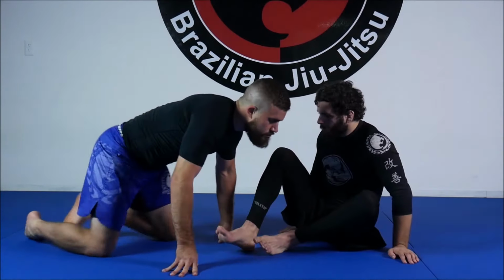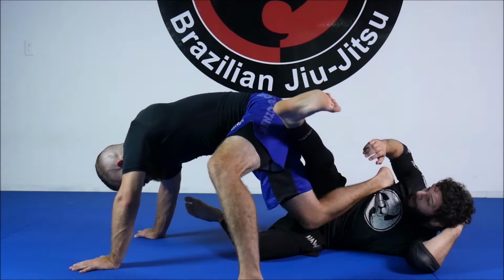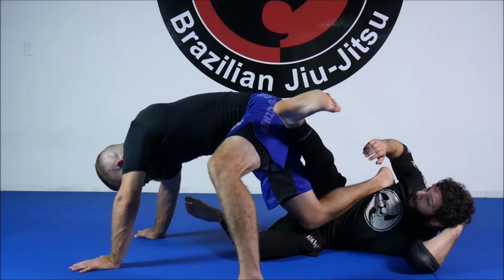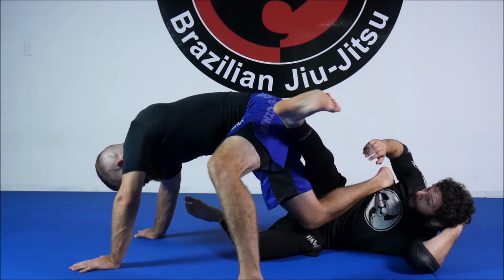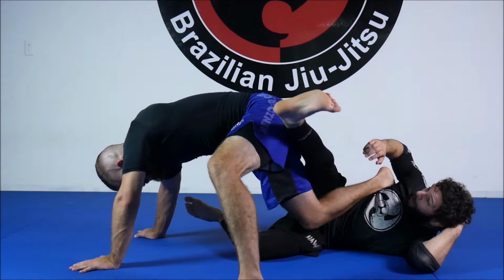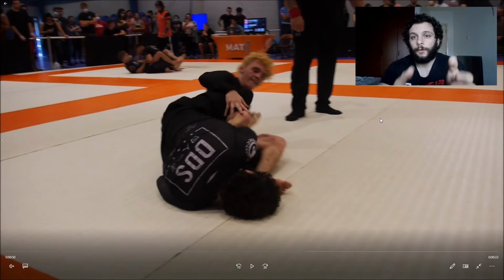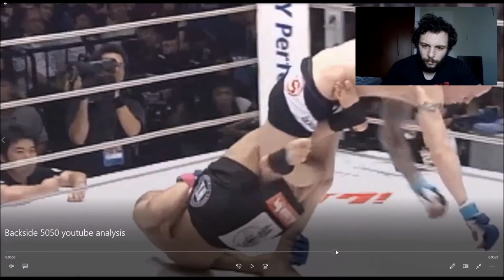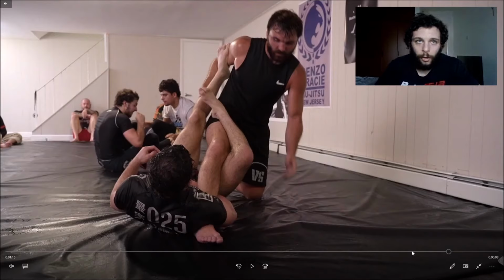Did BJ Penn defend correctly against Ryan Hall? A Backside 5050 defense analysis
Did BJ Penn defend correctly or incorrectly against Ryan Hall's backside 5050. Well, it's not a simple answer.